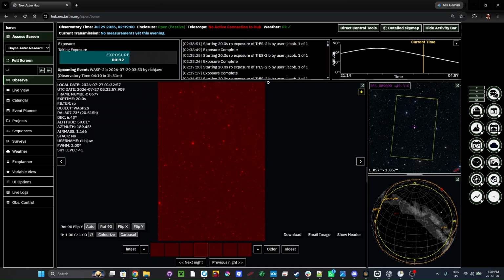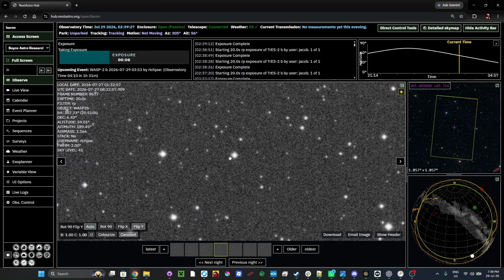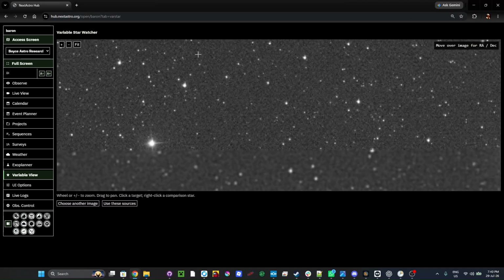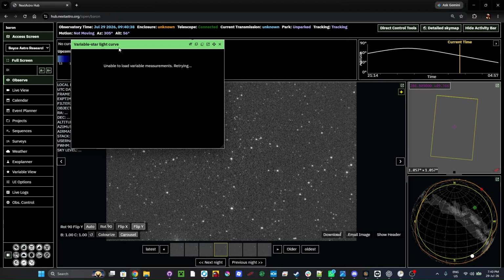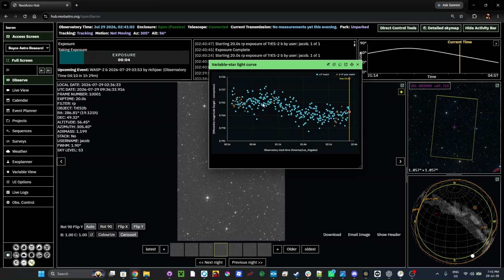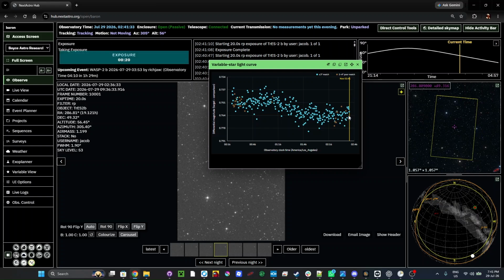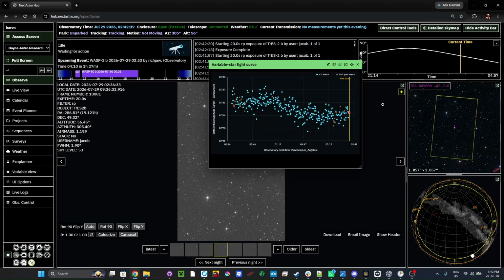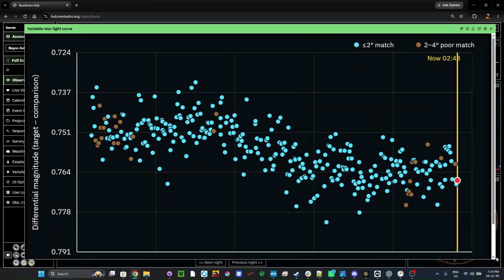Variable Star Watcher @ hub.nextastro.org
G'day mates. Check out the new(-ish) variable star watcher tool on the hub to watch your exoplanet or variable star evolve in realtime.

Go to nextastro.org to find out more. Sign up for a test account on hub.nextastro.org and take a picture or two!